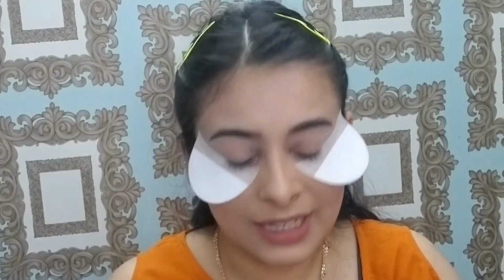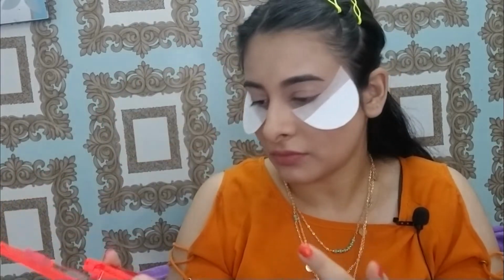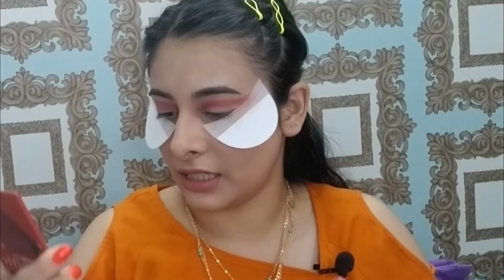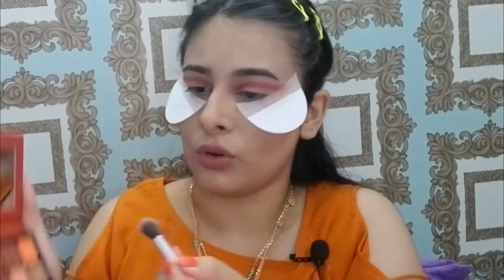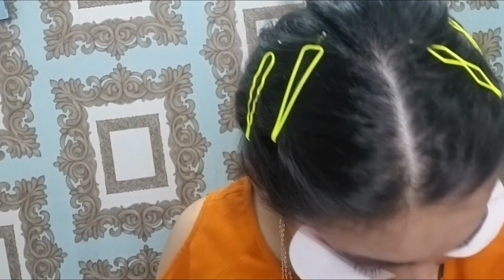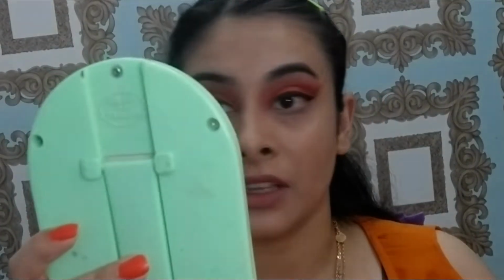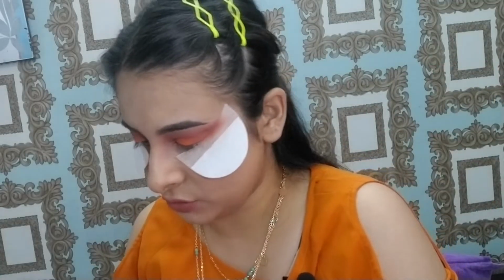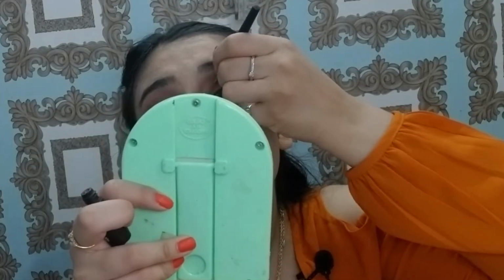Pumpkin-Spiced Glam Makeup Look for Halloween 2019 || Orange Fall Look || Himanshi Vashisht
Hello my amazing people!! For today's video i have for PUMPKIN SPICED Glam Makeup Look fpr Halloween 2019!!

Not so simple but extra-glam makeup look for divas that don't like to go all scary or gothic for the Halloween.

Products used-
1. Eyeshadow palette- Huda beauty Topaz Obsessions & Neon Obsessions (orange) palette
9. Eyeliner- Maybelline Colossol Eyeliner & Stay Quirky Badass Liner (Bronze)
10. Brown Eye Pencil - Wet n Wild Color Icon Kohl Liner (Simma Brown Now)
11. Mascara- Maybelline Colossol Mascara
12. Lashes- Kingdom of Lashes (Twinkle)
13. Lipstick- HR matte lip crayon (19) & NYX Lip Lingerie (Pushup)

xoxo